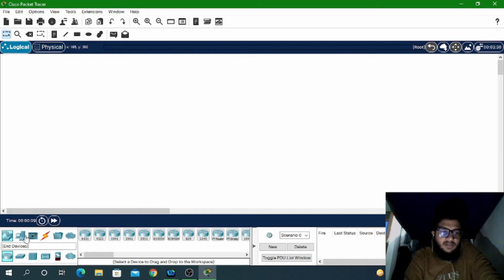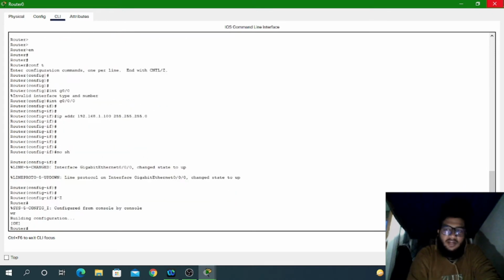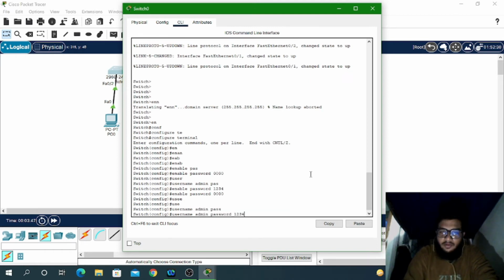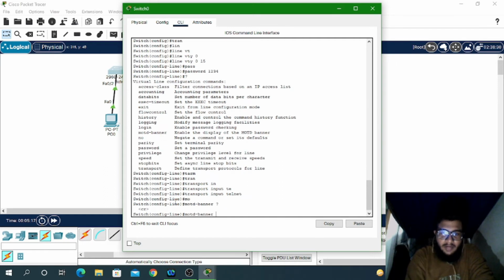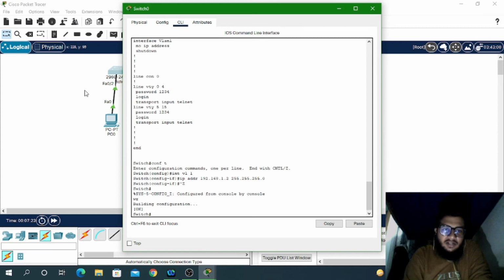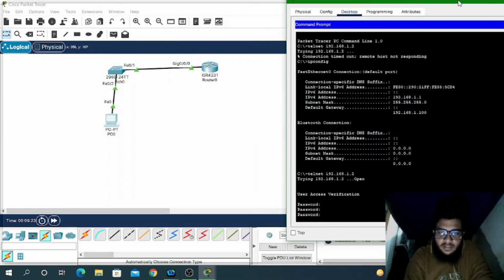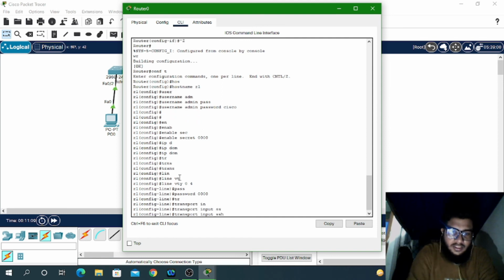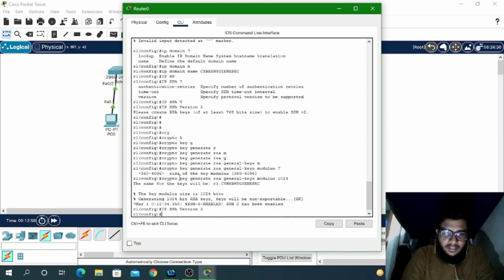ssh & telnet configuration || how to remotely access cisco switch || remotely access Cisco device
In this video i will be going to show you how to do ssh & telnet configuration || how to remotely access cisco switch || remotely access Cisco device.
here is the link of my website for further details:-